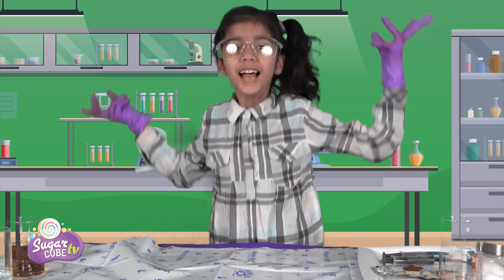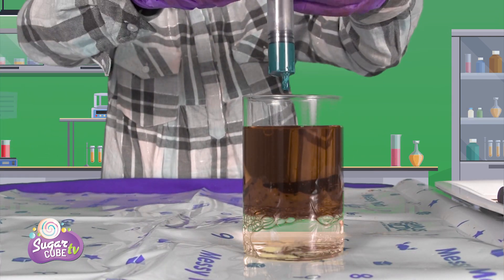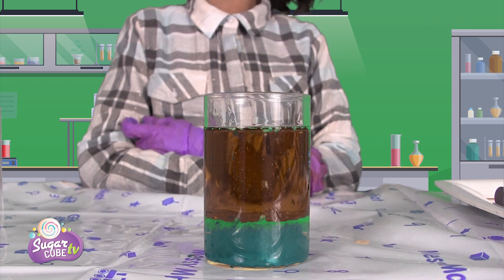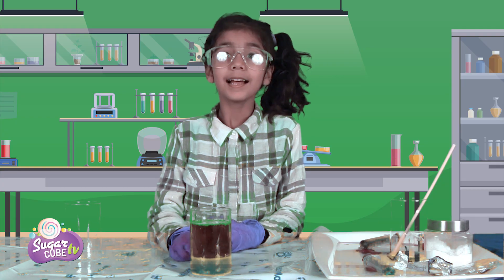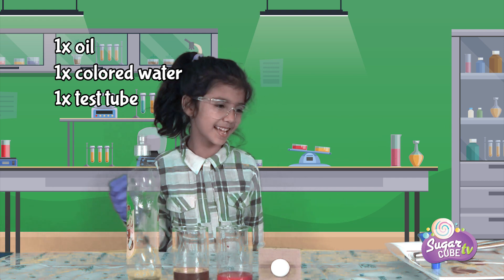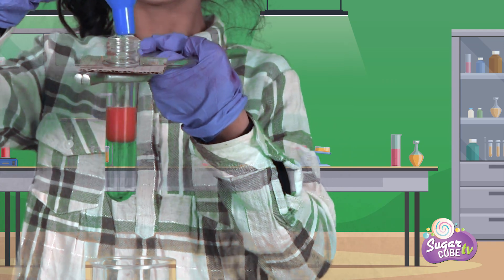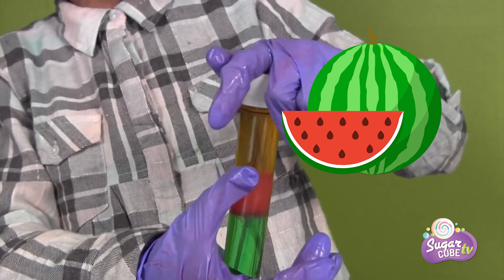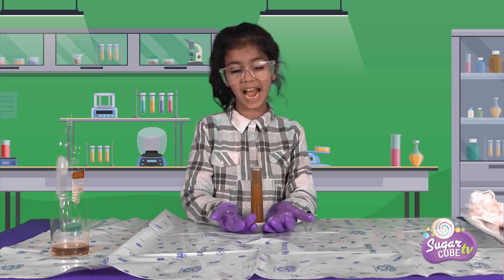Top 10 Science Experiments you can do at home for kids with SugarCube ToysReview! 3